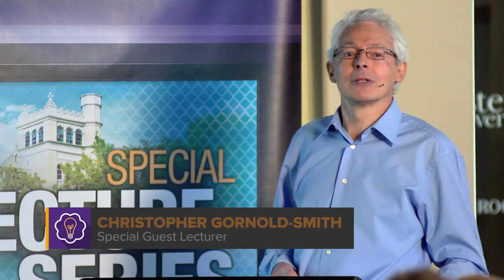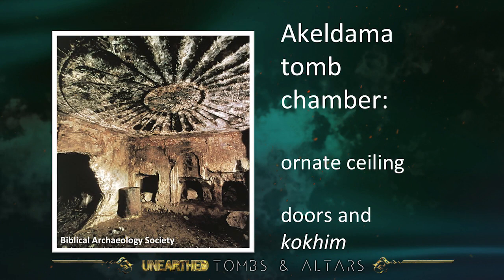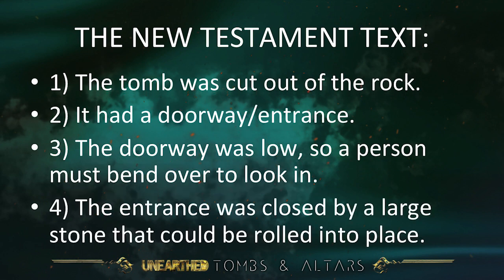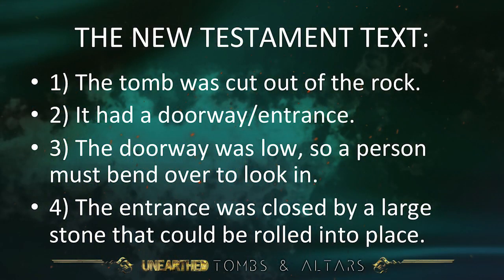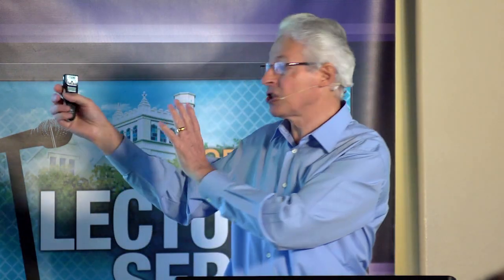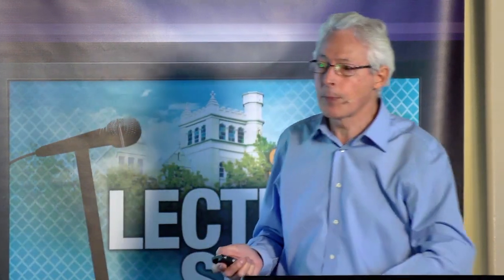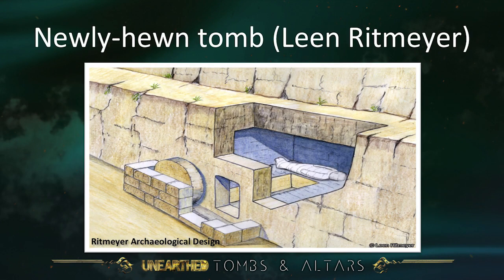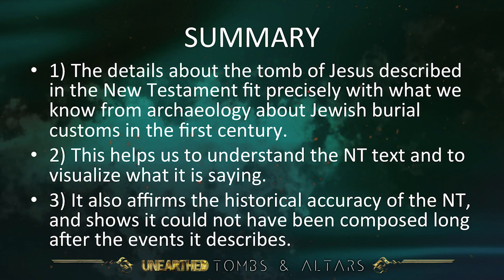The Tomb of Jesus - First Century Jewish Burials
What did the tomb of Jesus look like? By comparing archaeological evidence with the scriptural texts, Christopher Gornold-Smith reveals what first-century Jewish burial tombs looked like.

0:00 Introduction
1:07 John 20:3-5
2:01 Akeldama, Onuphrius Monastery
4:21 Tomb of the Sanhedrin
6:00 First century tomb near Jezreel
6:34 THE NEW TESTAMENT TEXT
7:02 Matthew 27:60; 28:1-2
7:26 Mark 16:3-4
7:53 Jerusalem: Herodian family tomb
12:44 kokh/loculus cross-section
14:16 Typical 1st century tomb plan
15:00 John 20:5-7
15:43 Jesus: NOT in a kokh
16:24 Tomb of Ariston arcosolium
19:04 Matthew 27:57, 59-60
19:54 Newly-hewn tomb (Leen Ritmeyer)
21:28 SUMMARY